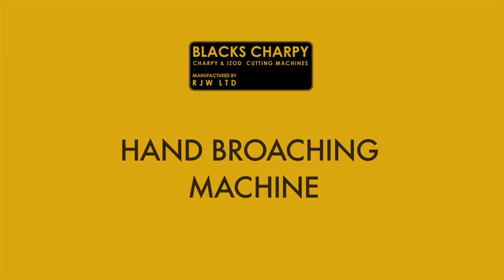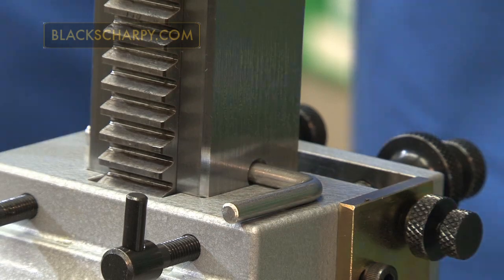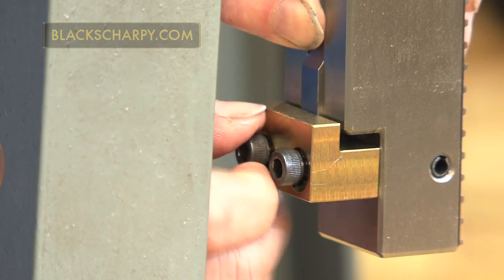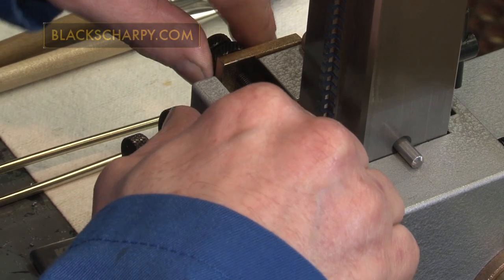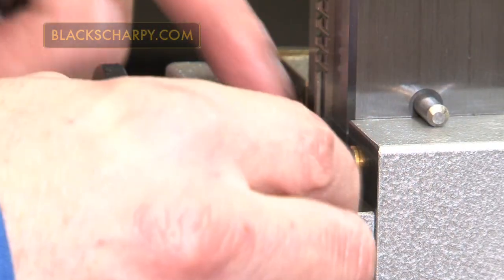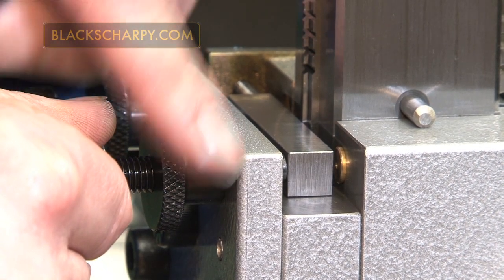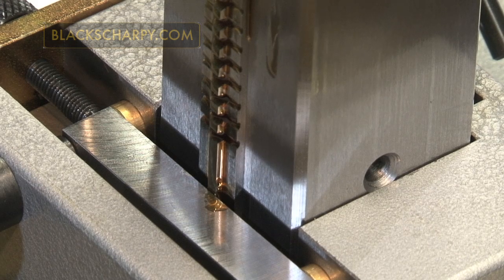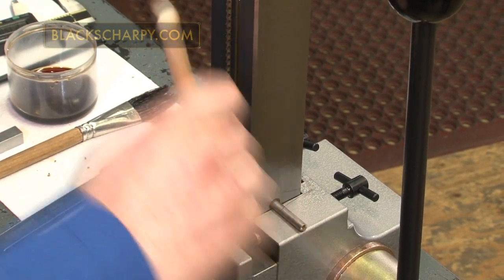Hand Broaching Machine - CNB35 - Blacks Charpy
Our CNB35 hand operated Charpy Notch broaching machine is designed for test houses and laboratories, which are producing small batches of Charpy and Izod impact test specimens.

This hand machine is designed to broach "V" and "U" notches in carbon steels, easily machined low alloy steels, non-ferrous and plastic materials.

This video shows notch preparation is quick and easy.

The machine will produce notched specimens to the following international standards:

ASTM A370-03A
ASTM A370-E23
BS131-1:1961
BS EN 10 045-1:1990
BS EN ISO 148-1:2010
ISO 148-1:2006
And many more international standards.

The Blacks Charpy range of machines are manufactured, assembled & tested by RJW Ltd in the UK.